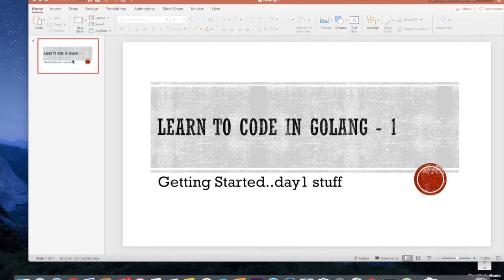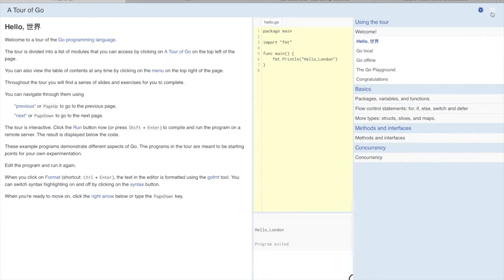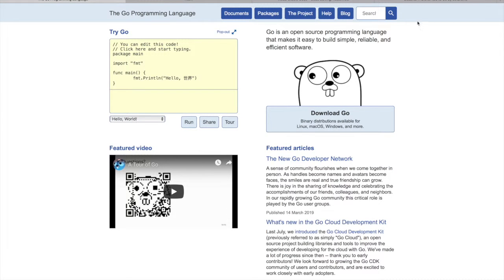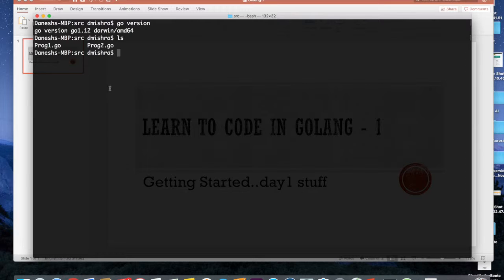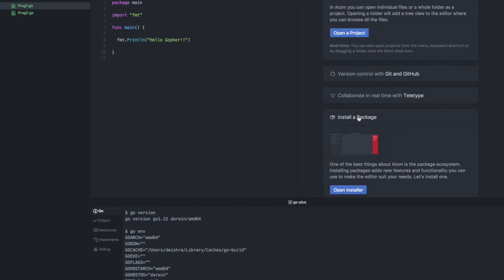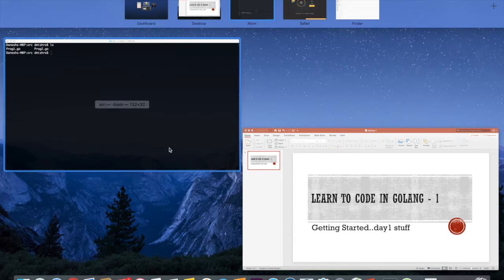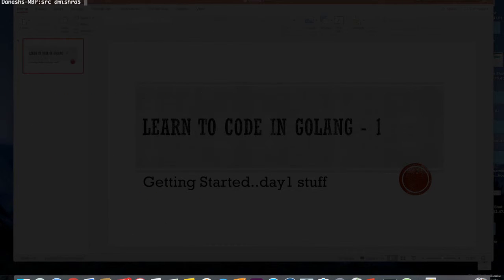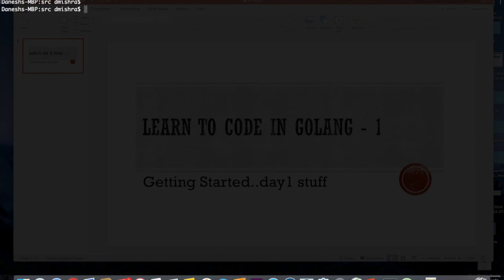Golang introduction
Golang tutorial